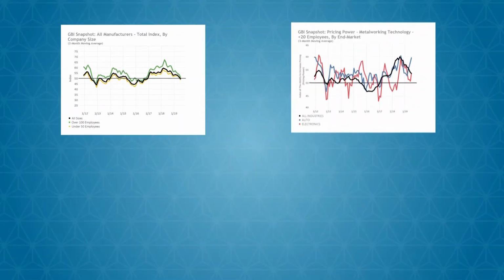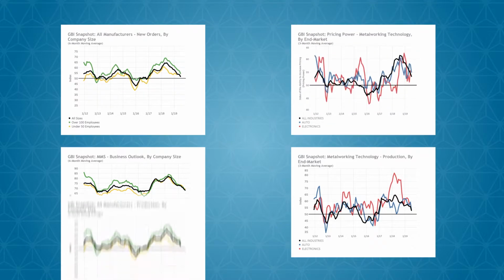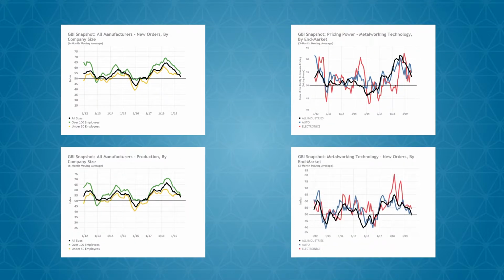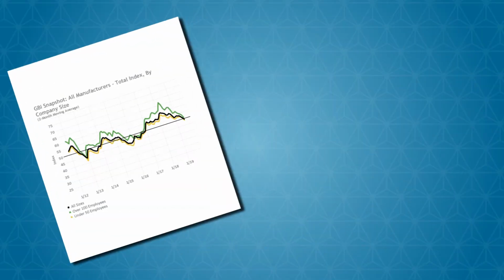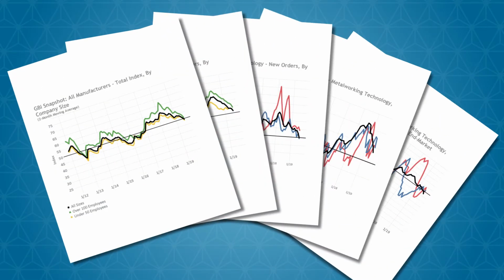GBI Snapshot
Chief Economist Michael Guckes goes over one of our newest offerings: the GBI Snapshot. The Snapshot is a monthly PDF that provides specific, customized economic data to any business.